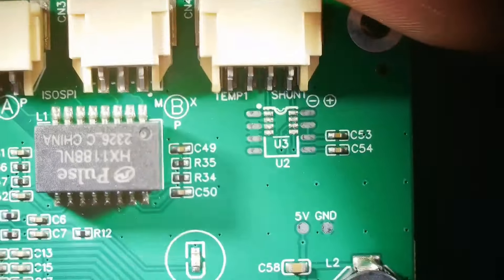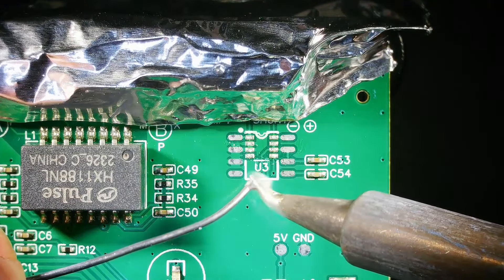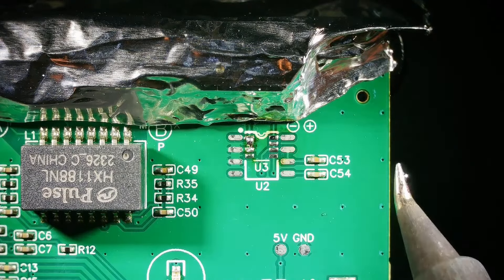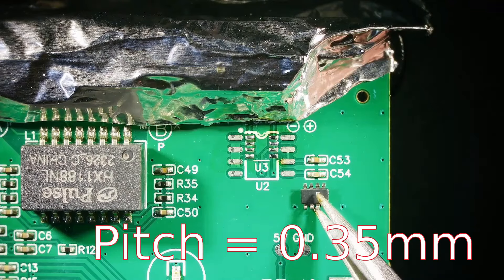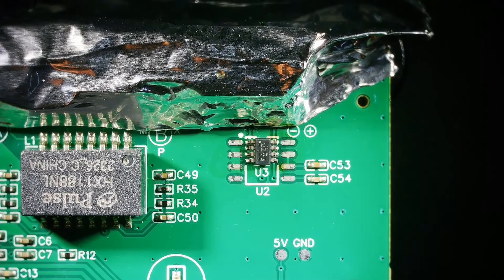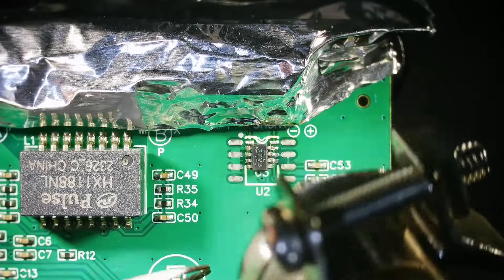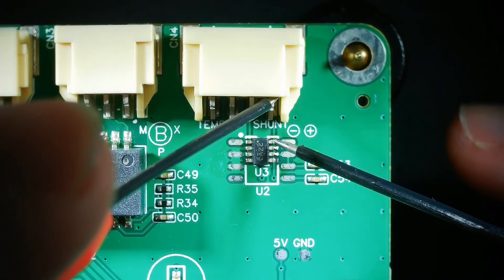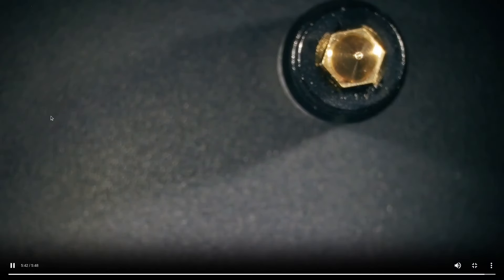Quick PCB Repair - Tiny IC - Hot Air Soldering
Making some repairs on some prototype boards I ordered that came with the wrong IC. These little guys have a 0.35mm pitch. I'm using a hot air station because my smallest soldering tip is too big (plus it's so much easier). The microscope video doesn't actually have sound, I'm narrating afterwards.